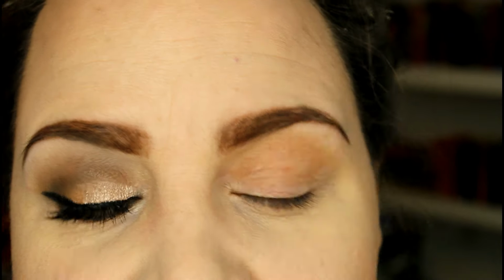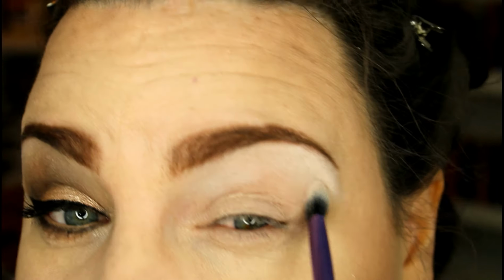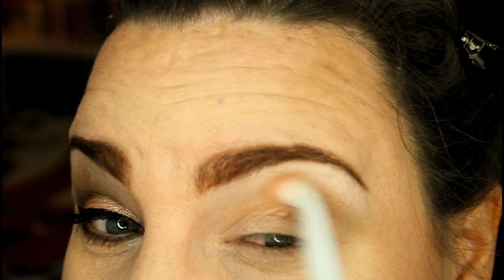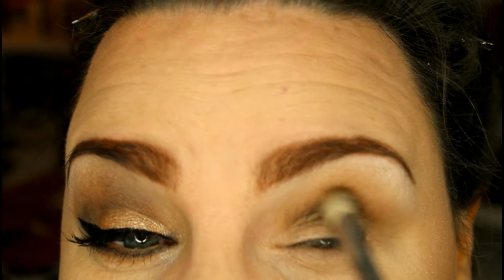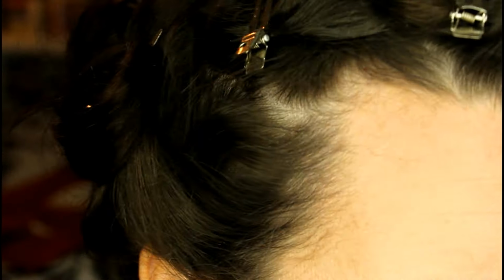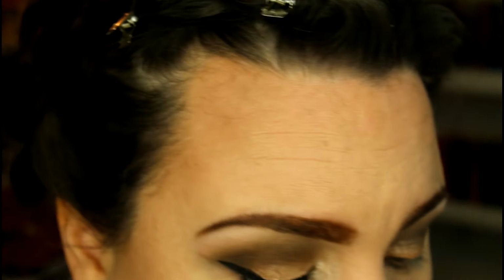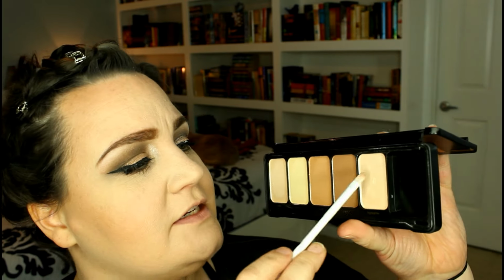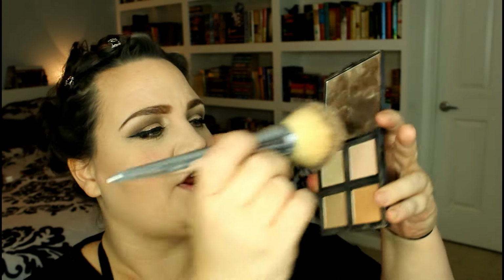31 Days of Tutorials I Day 10 I Profusion Pro Eyes Case - Smokey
Hey Guys!
Its day 10 already and if you have not gotten sick of my face yet...bless you!  I hope you enjoy this one ft a very affordable drugstore palette!
-Heather

Day 10 Products Used

Wet n Wild Ultimate Brow Highlighter
Profusion Pro Eye Case - Smokey
NYX Jumbo Eyeshadow Pencil - Yogurt
Rimmel Scandal Eyes - Nude
NYX Matte Liquid Liner - Black
Cherry Blossom Lashes - Demi Wishes
Wet n Wild Mega Length Mascara
Profusion Pro Contour Case
Profusion Blush Duo
ELF Illuminating Palette
Profusion Pro Highlighting Case
Jordana Easy Liner for Lips -Cabernet
Profusion Pro High Pigment Lip Case - Plum (Voodoo Spice)